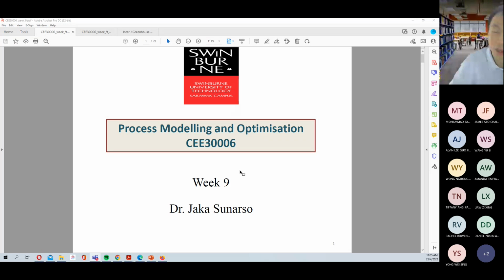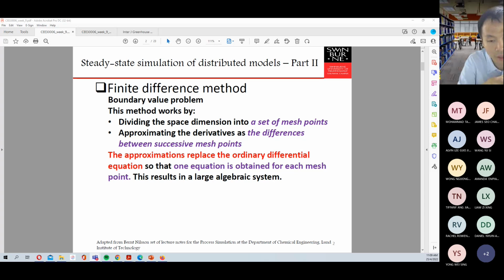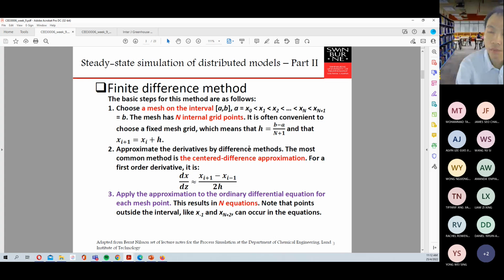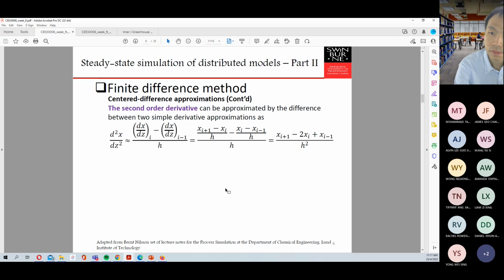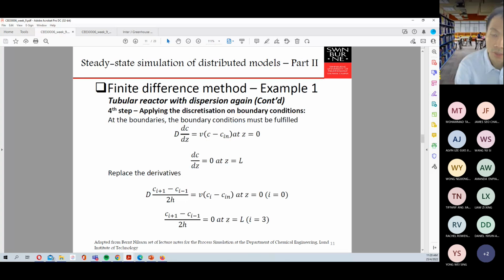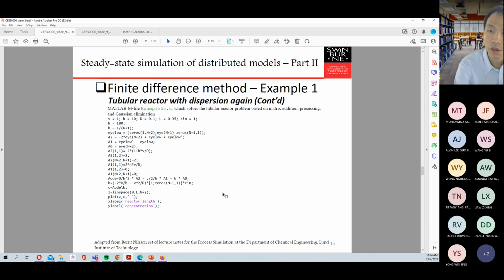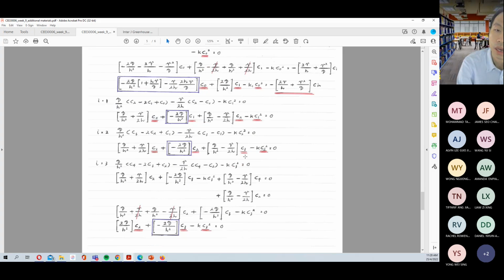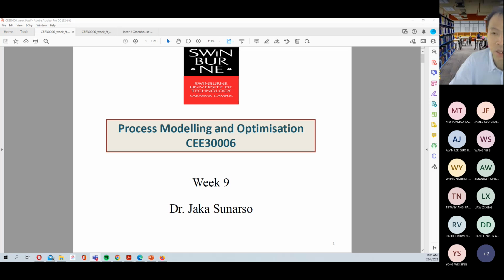CEE30006 Sem 1 2022 Week 9 Drop-In Session